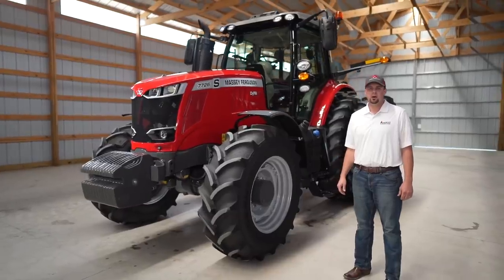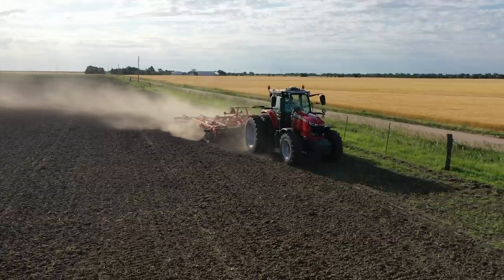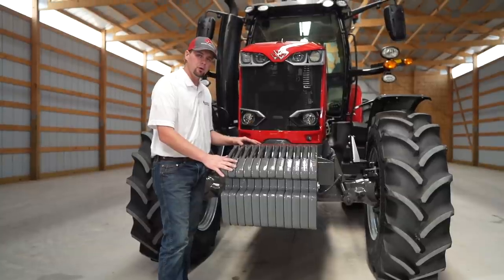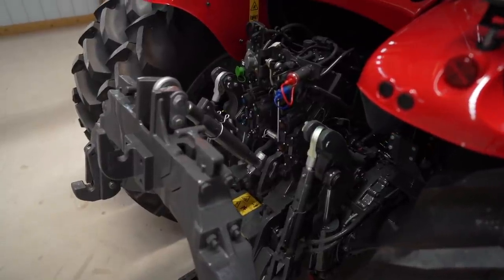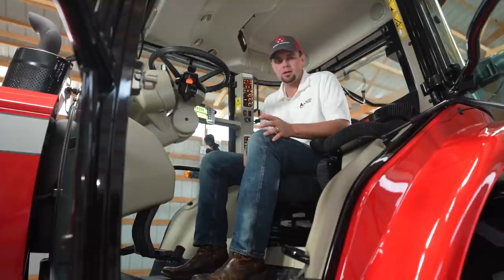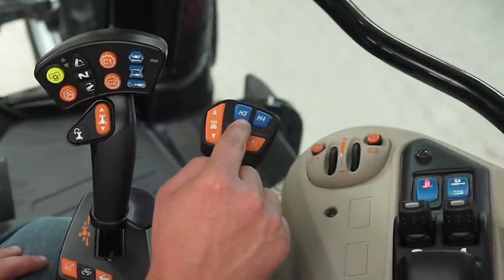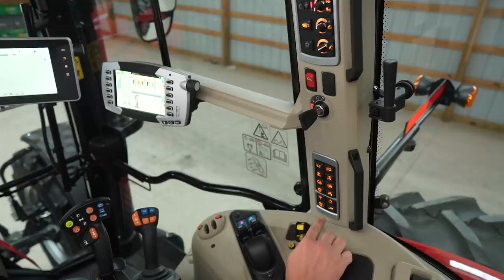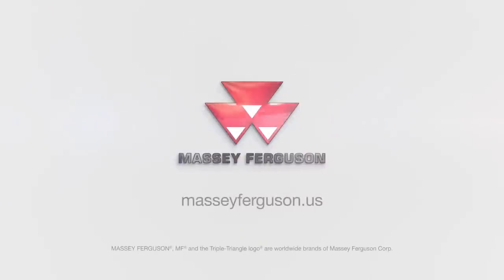MF 7700 S Series Large-Frame Tractor | High-Horse Power Tractors - 200 to 405HP | Walkaround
With up to 260 HP, the Massey Ferguson 7700 S Series tractors have plenty of power for row crop use, pulling large square balers, running triple mowing and much more. Four tractors comprise the 7700 S Series. They include the 7720 S at 200 engine HP, the 7722 S with 220 HP, the 7724 S with 240 HP and the 7726 S at 260 HP. Watch this in-depth video to see the features that make this tractor series one of the most versatile on the market today.